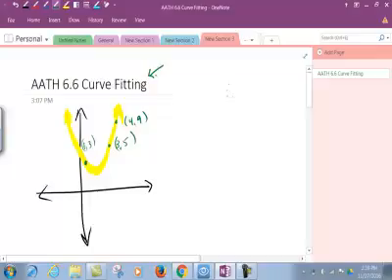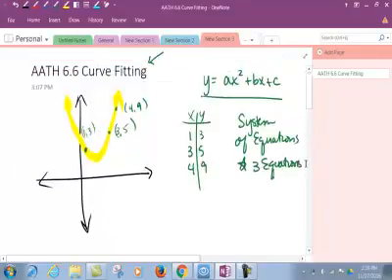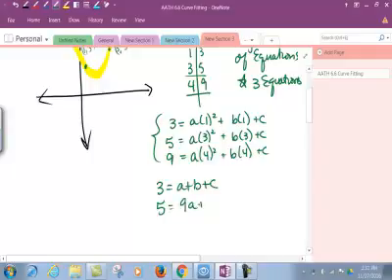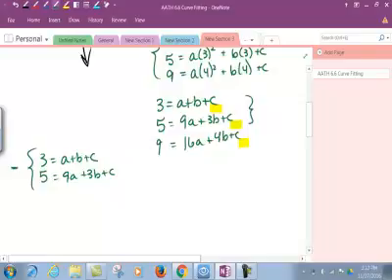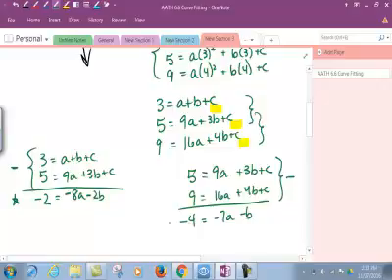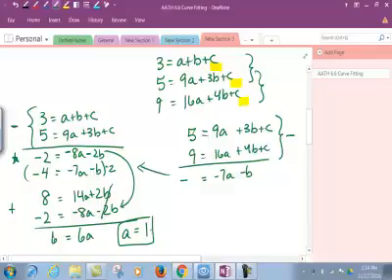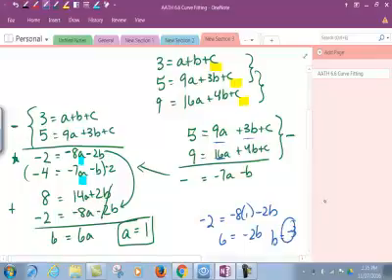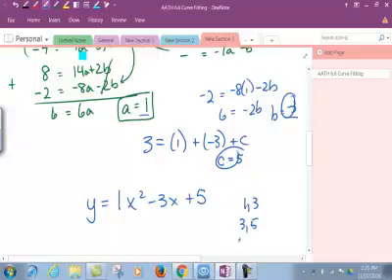AATH 6 6 Curve Fitting